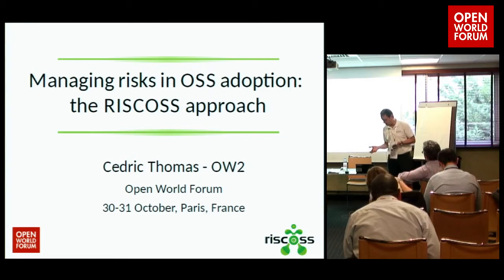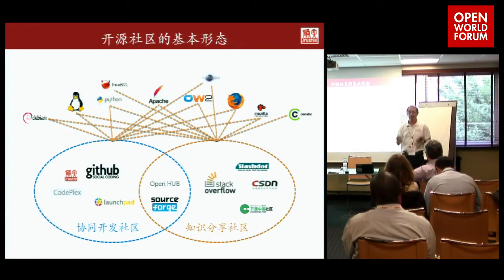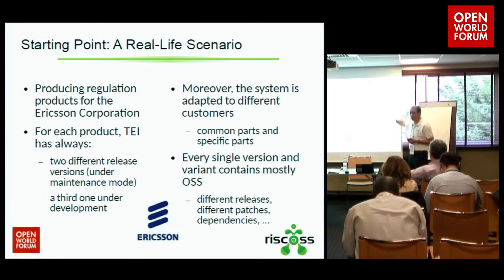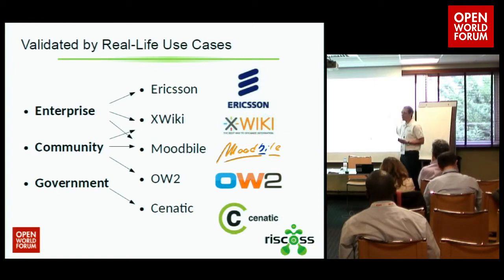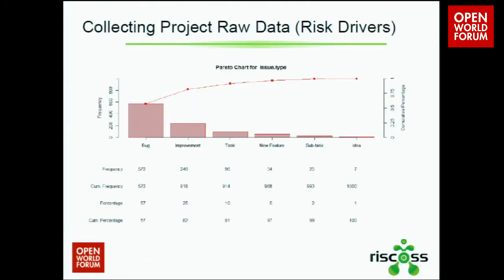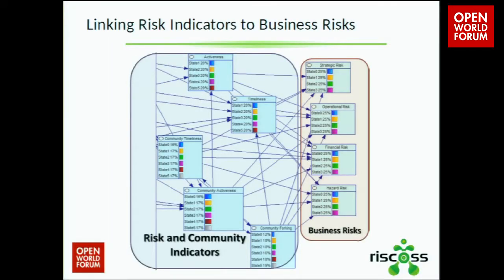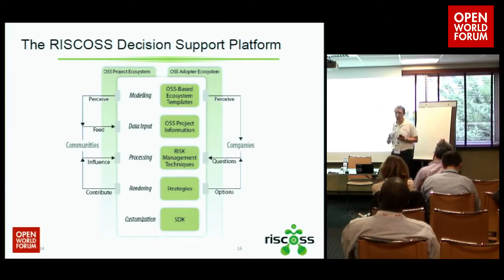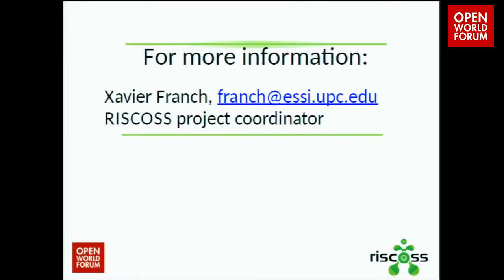Managing risks in OSS adoption: the RISCOSS approach - Cédric Thomas (CEO, OW2 Consortium)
RISCOSS develops a risk management-based methodology and a platform to facilitate the adoption of open source code into mainstream products and services. During this presentation, a first demonstration of the RISCOSS platform will be given.